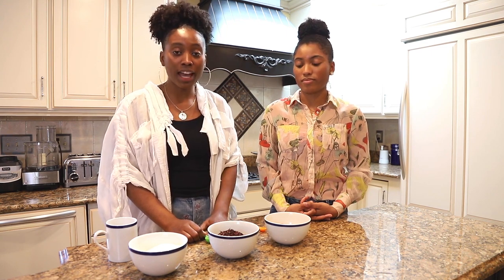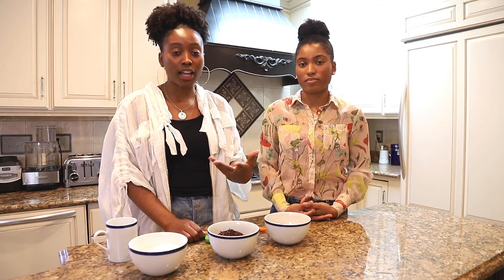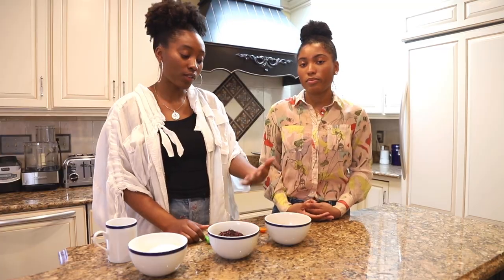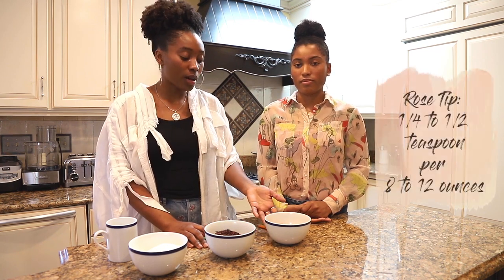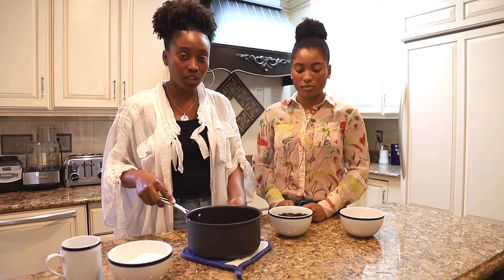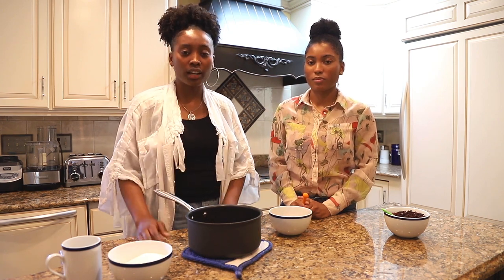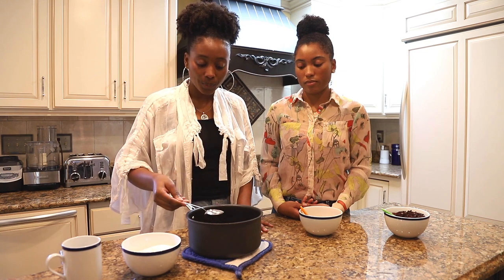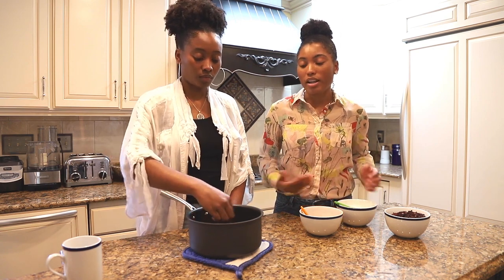Hibiscus Rosehip Tea Recipe - Known for its blood pressure lowering abilities - Healthy Life Nation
Blood pressure high? Here is a delicious and nutritious natural remedy to help.

This clip is from "The Art of Natural Healing" docuseries which can be watched on Tubi TV, Amazon Prime, the US library's Hoopla, Momentu. Infobase, JourTV, AiryTV and Millennium TV.

"The Art of Natural Healing" Docuseries is hosted by Drs. Asia Muhammad & Krishna Muhammad. They are two amazing naturopathic doctors with a wealth of natural healing knowledge.

The series is produced by Angela Lamb of Healthy Life Nation. If you are interested in viewing Angela's health  journey and recovery from a chronic illness watch the award-winning health documentary: "Un-Inflame Me: Reversing the American Diet & Lifestyle" featured on TubiTV, Amazon, Gaia, Hoopla & More.